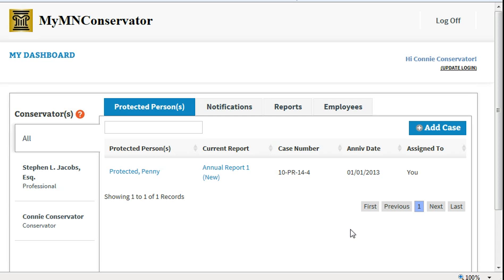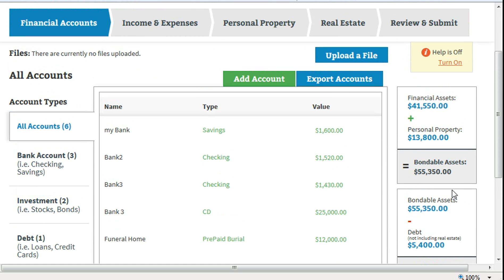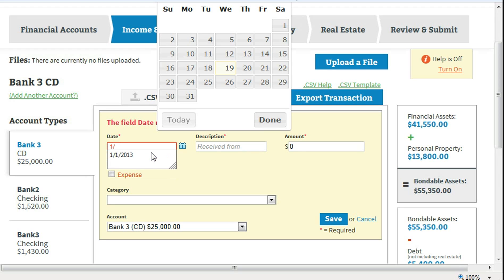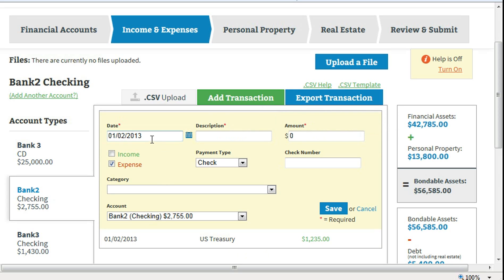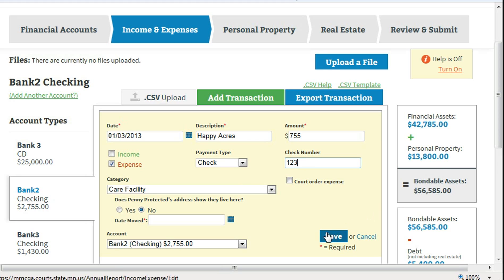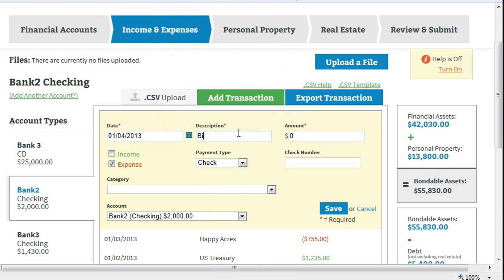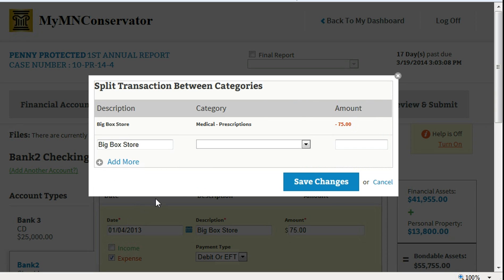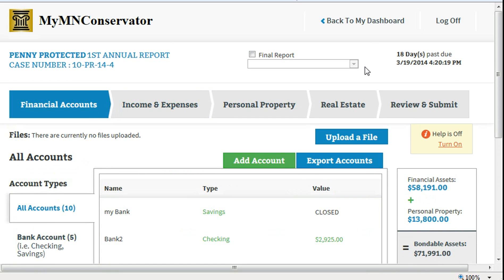Annual Account overview and income and expense